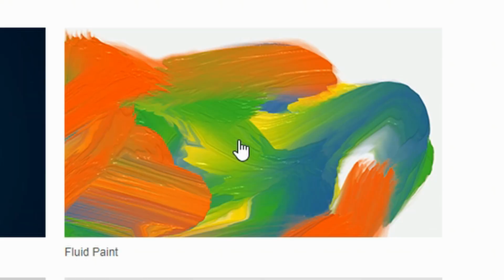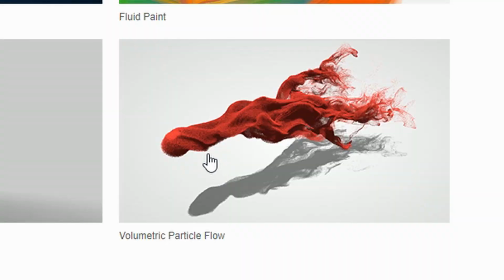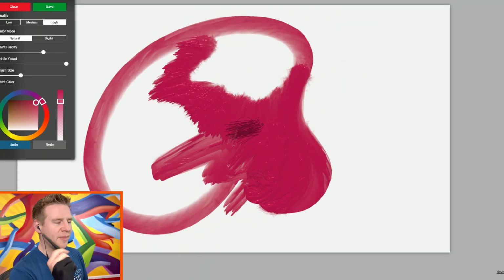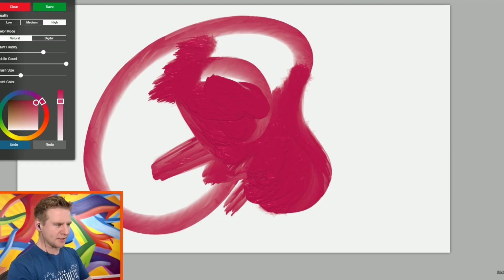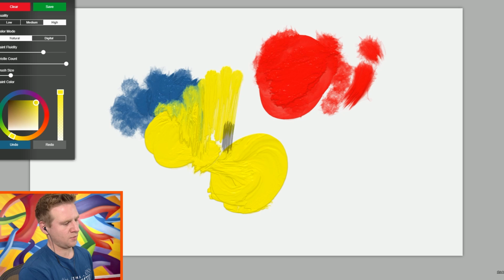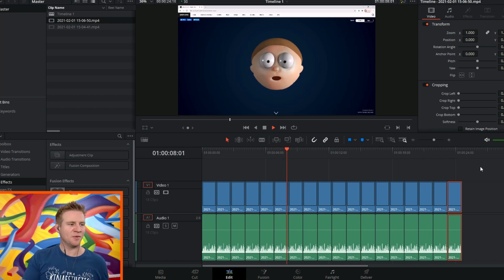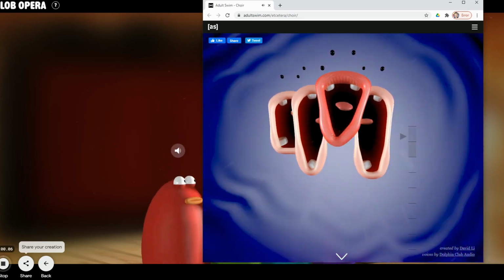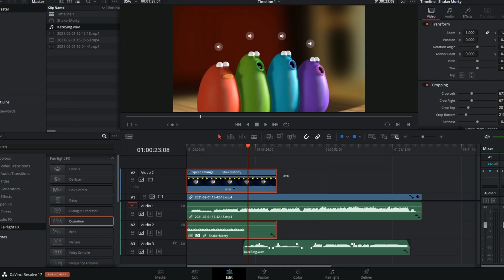This "ART PROGRAM" was NOT what I expected...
MORE OF ME! - Follow/Sub ↴